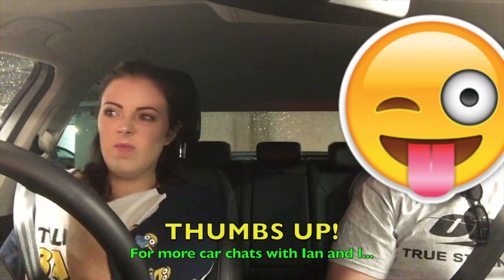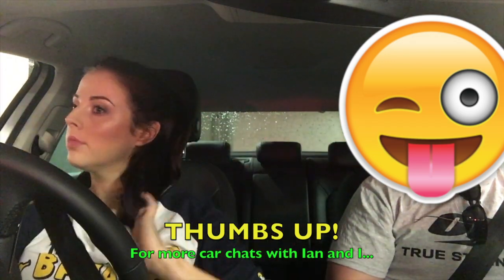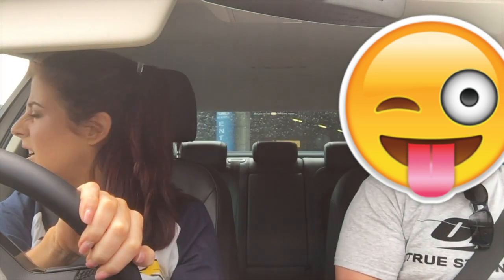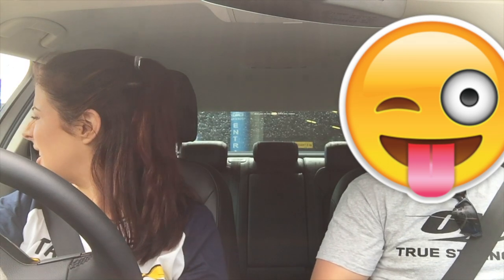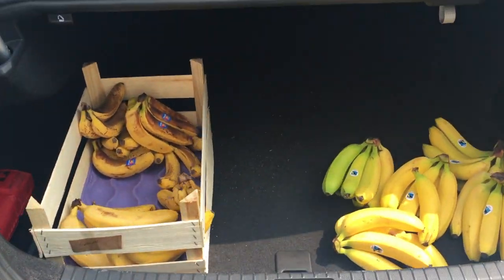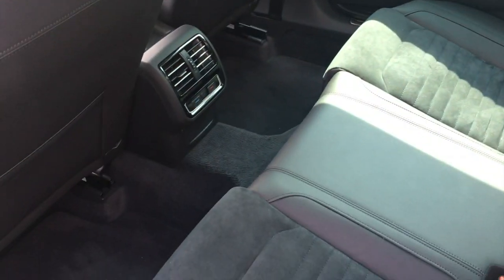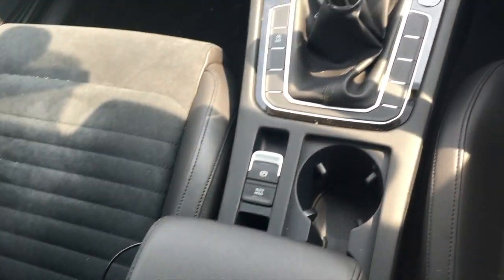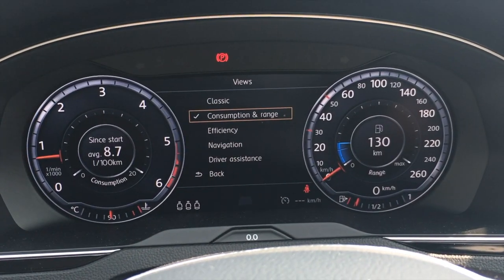Volkswagen PASSAT REVIEW w/Ian [Laura's Views]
Millions of hugs and sloppy kisses to Volkswagen for making this happen for me!